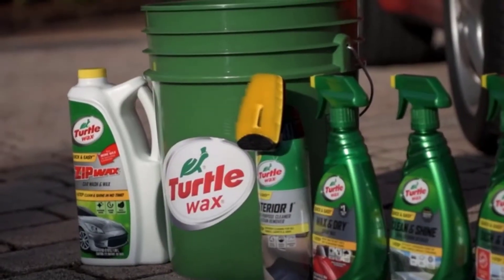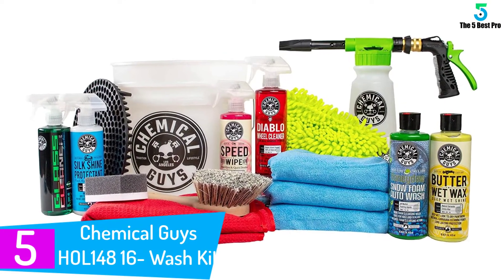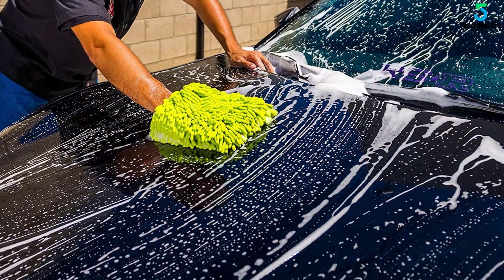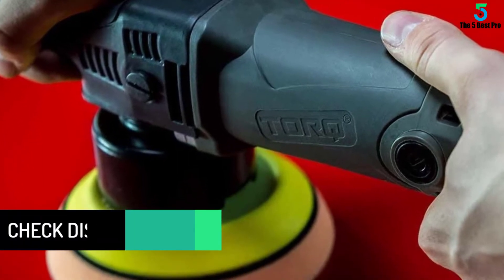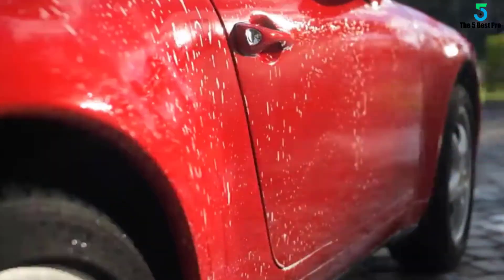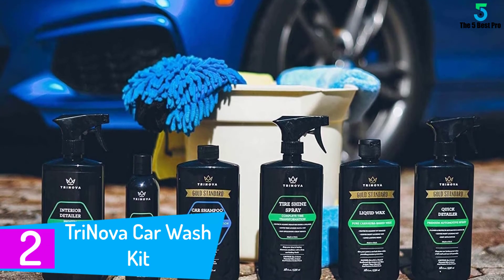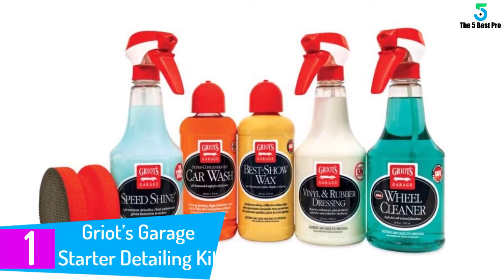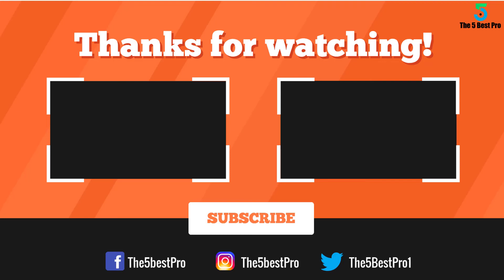Top 5 Best Car Wash Kits in 2021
▶️ 5. Chemical Guys BUF_209X Complete Detailing Kit.

▶️ 4. Turtle Wax Ultimate Car Care Kit.

▶️ 3. Turtle Wax Ultimate Car Care Kit.

▶️ 2. TriNova Car Wash Kit.

▶️ 1. Griot’s Garage Starter Detailing Kit.

➥ Prime Discounted Monthly Offering
➥ Amazon Fresh
➥ Try Twitch Prime
➥ Amazon Music Unlimited
➥ Try Amazon Home Services
➥ Kindle Unlimited Membership Plans
➥ Create an Amazon Wedding Registry
➥ Try Audible and Get Two Free Audiobooks